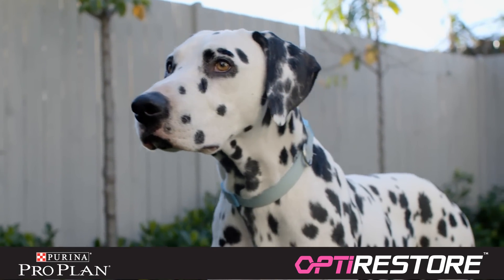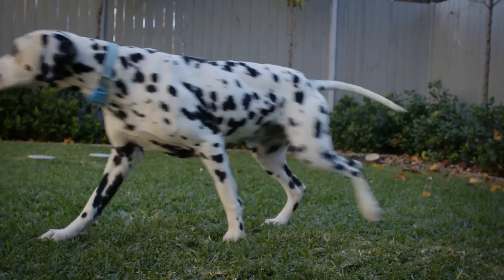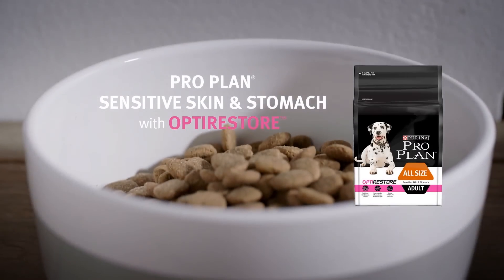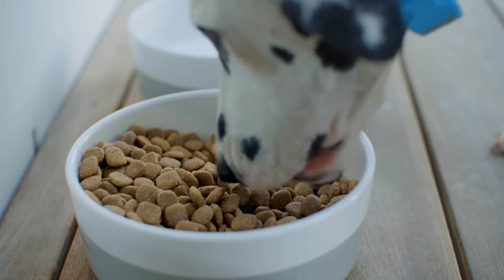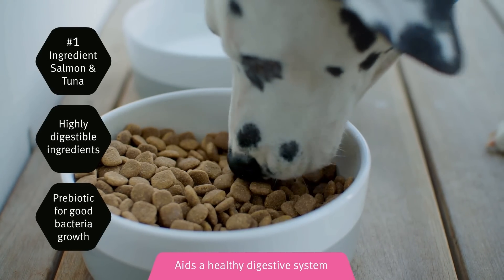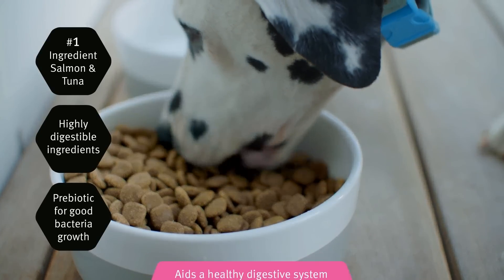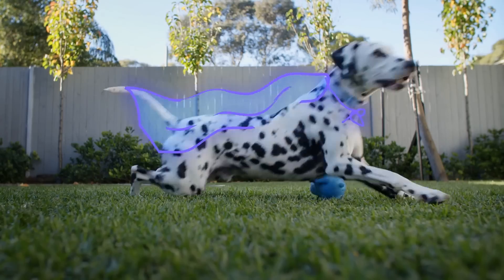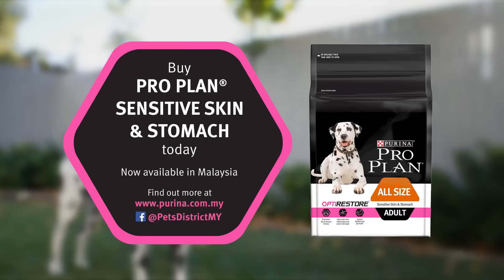Good bye Sensitive Skin & Stomach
Is your dog experiencing sensitive skin & stomach?

Purina Dual Action Pro Plan® with Optirestore™ is scientifically developed to help reduce the risk of adverse food reactions. It’s made with real salmon, tuna and carefully selected alternative protein sources and contains prebiotic for good bacteria growth that helps to improve your furry friend’s skin & stomach condition.

Say hello to a happier, healthier dog with PURINA.